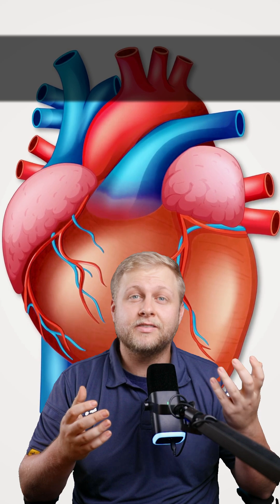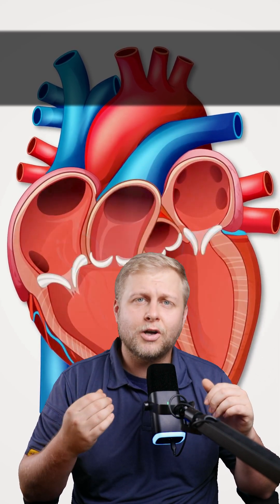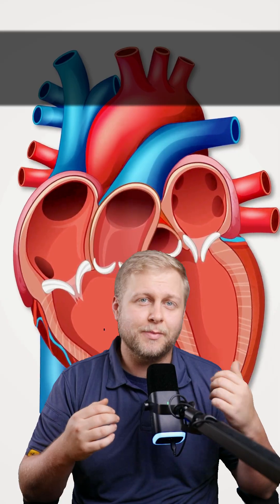Never Miss This Deadly EKG Rhythm! | Third Degree Heart Block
Never miss this deadly EKG rhythm! A third-degree heart block is a complete disconnect between the atria and the ventricles, and it's a major medical emergency. In this video, I break down what's happening on the EKG, how to recognize the key signs of an unstable patient, and the definitive treatments you need to know.

Stay ready, stay confident.